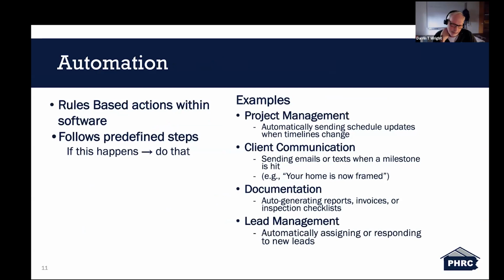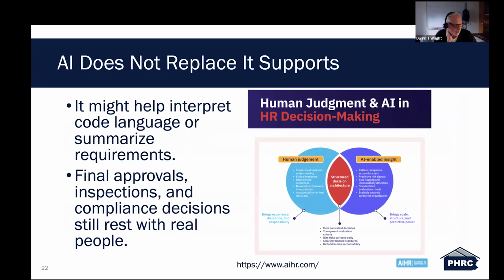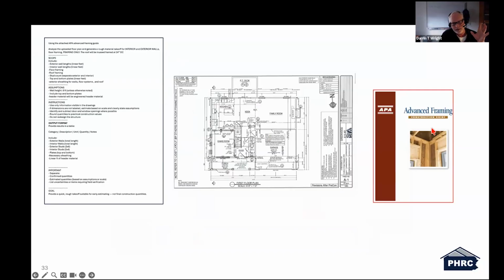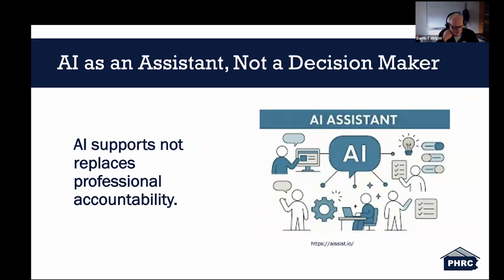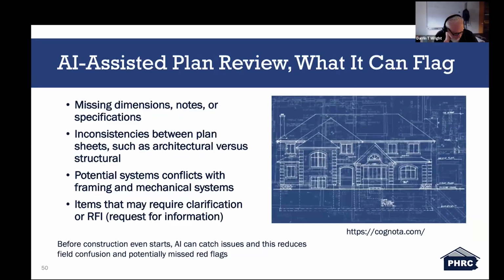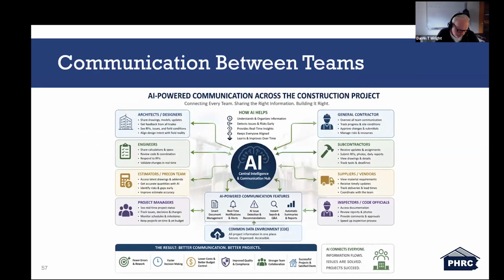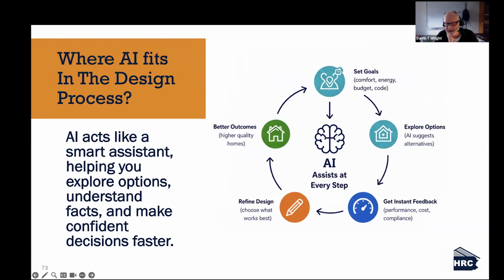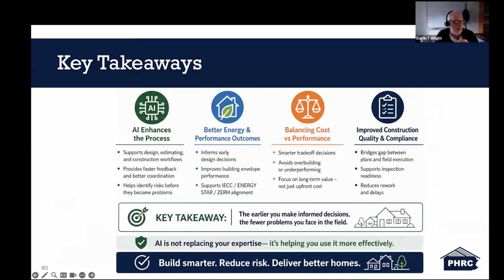AI for Residential Construction: From Design to Delivery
Artificial intelligence is reshaping the way homes are designed, built, and managed. From predictive design tools and automated project scheduling to real-time site monitoring and energy optimization, AI is helping the residential construction industry boost efficiency, reduce costs, and deliver smarter, more sustainable homes. This session will explore how AI technologies are being applied across various stages of the residential construction process. Learn how builders, architects, and developers can leverage AI-driven tools to streamline workflows, improve accuracy, and make data-driven decisions. Whether you're already using smart tech or just beginning to explore its potential, this session will offer valuable insights into the future of homebuilding.